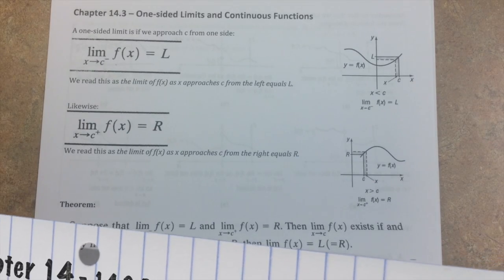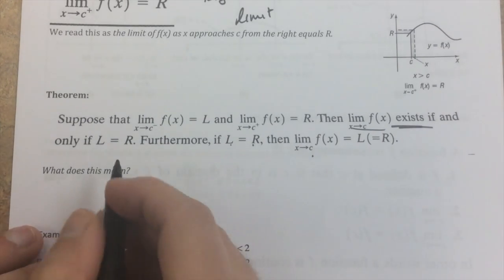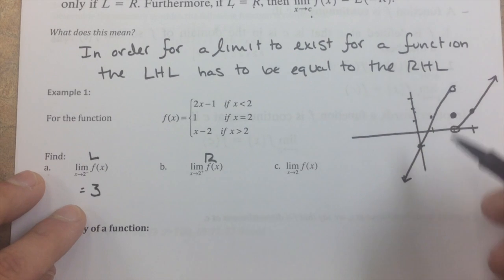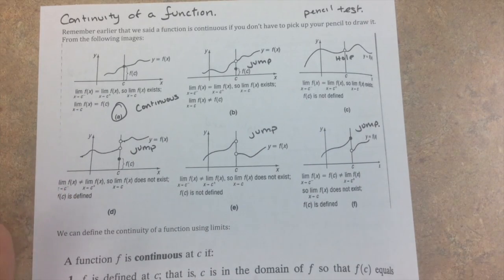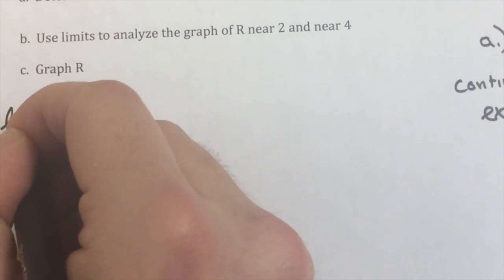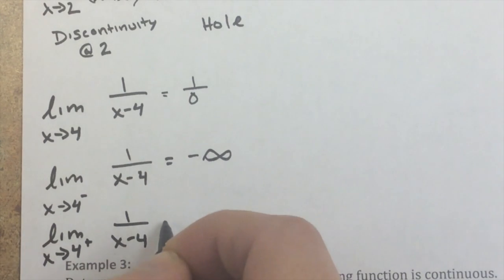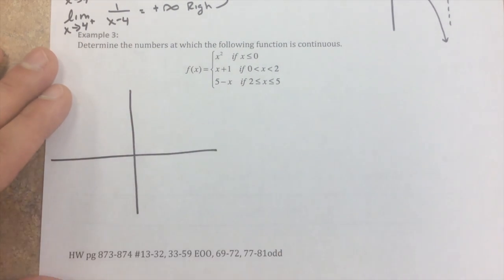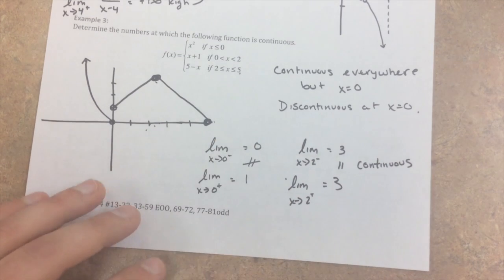Chapter 14.3 - One Sided Limits and Continuity